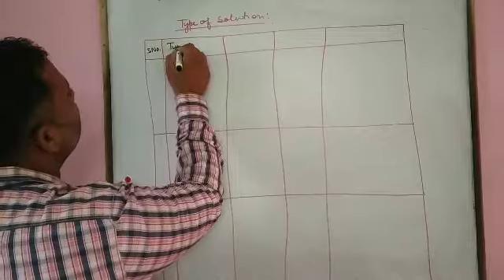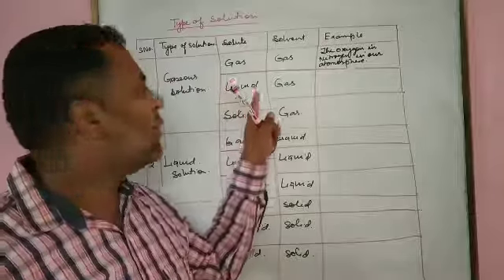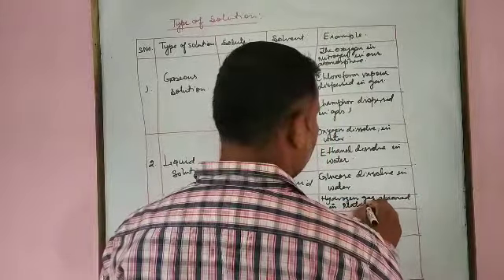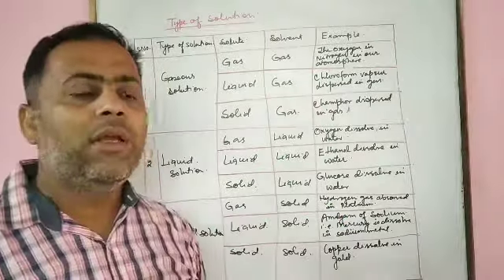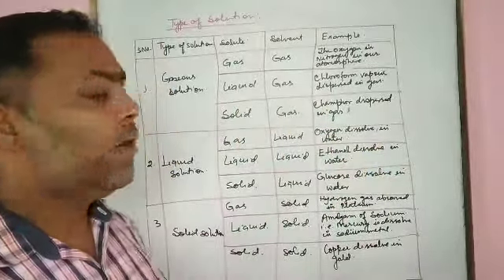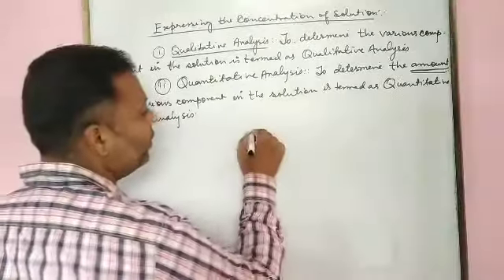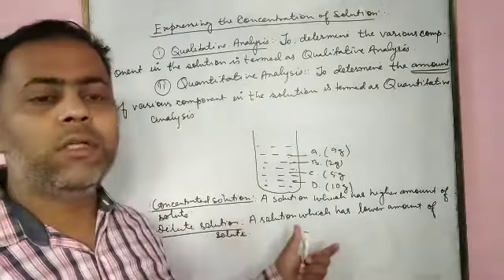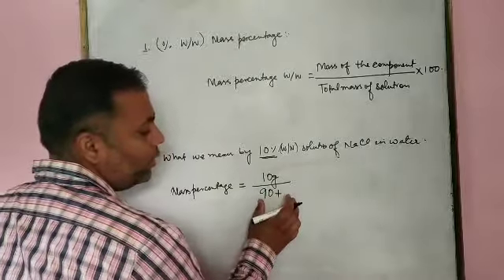Solution Chapter 2 Class12th part 2